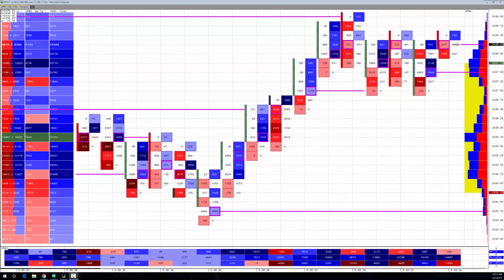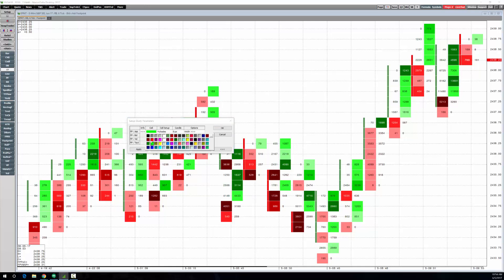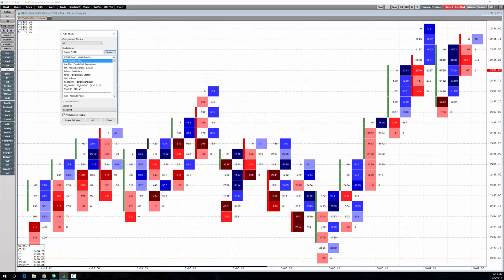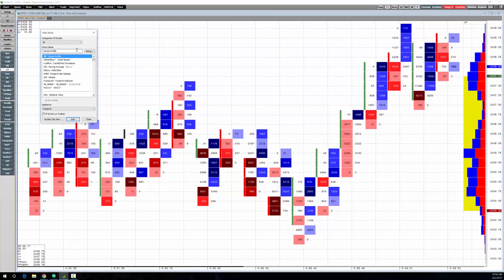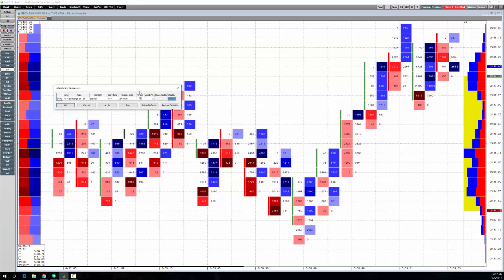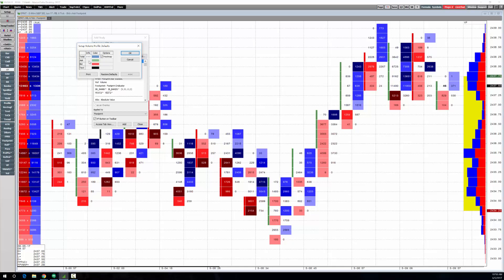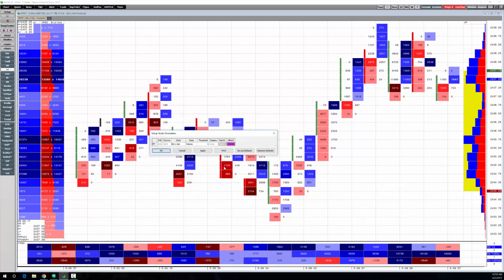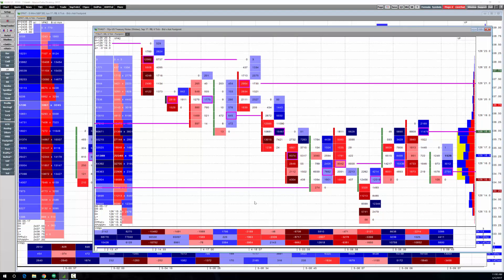Tips on Building a "Dominant Side" Footprint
Dominant Only is an option that shades the dominant side of each footprint instead of the background of both sides. It keeps you focused only on the side (bid side or ask side) that experienced more volume.

This view of footprints will allow you to spot patterns you may have otherwise missed.